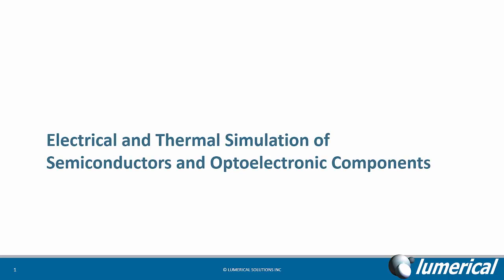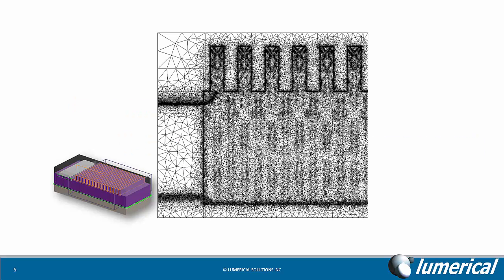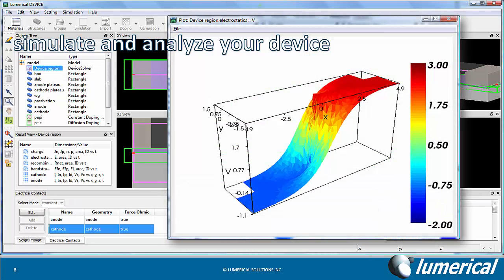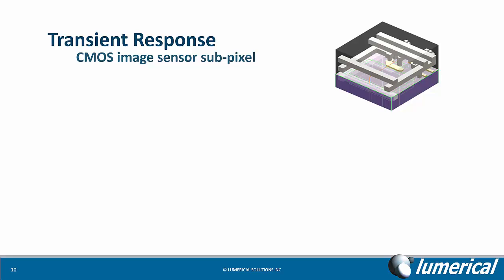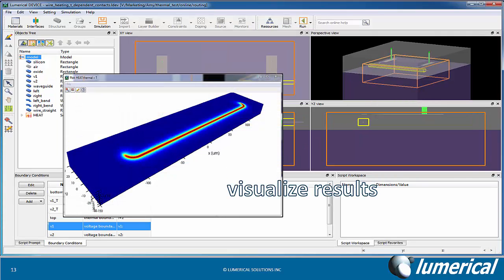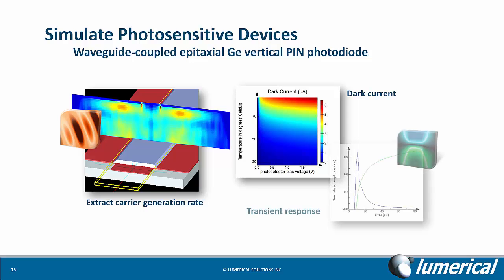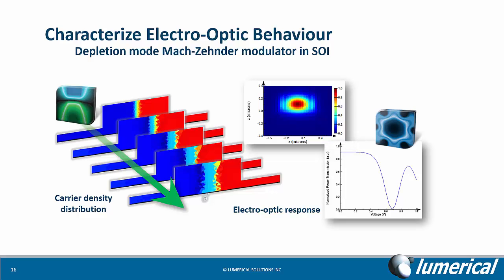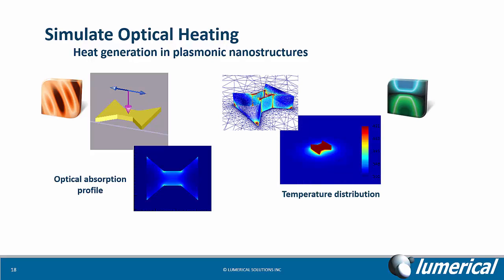Lumerical DEVICE Overview (Old)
Lumerical DEVICE is an advanced, finite element multiphysics simulation environment for modeling charge transport and heat transfer in semiconductor devices and optoelectronic components.